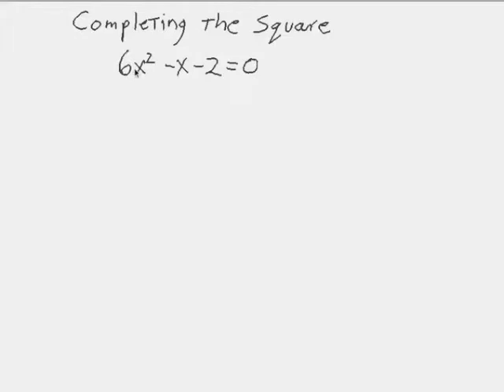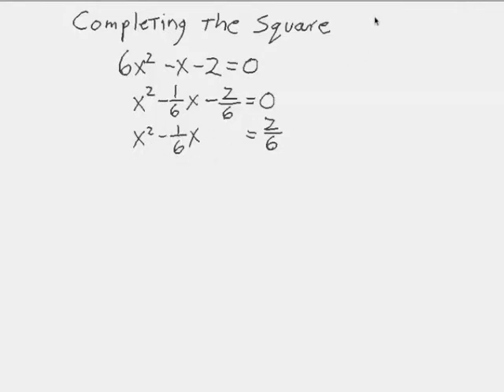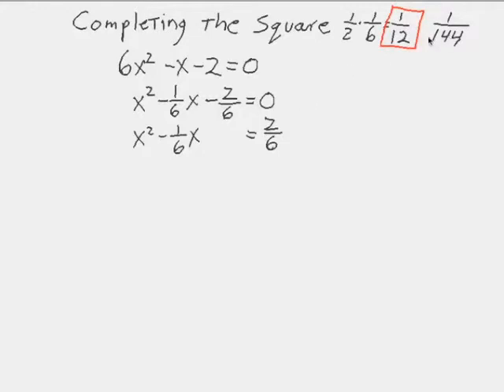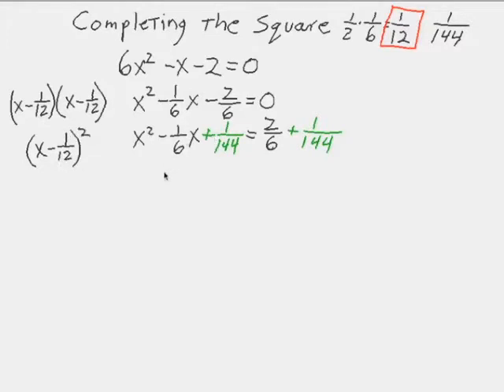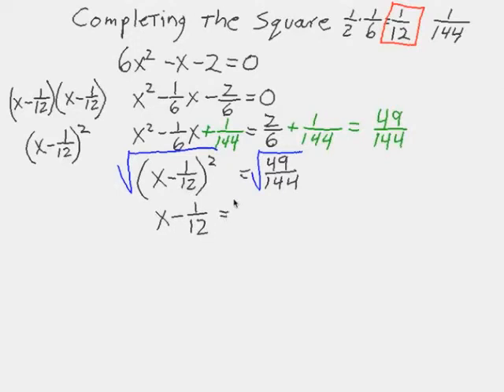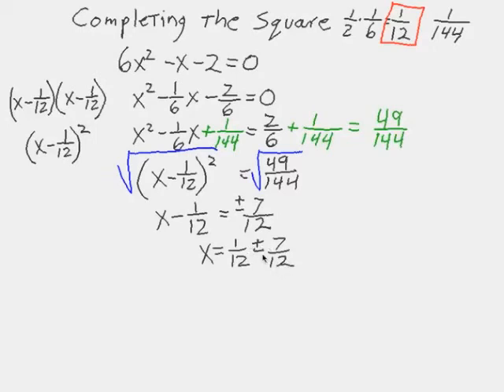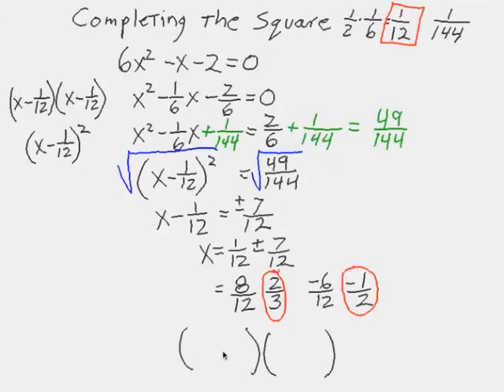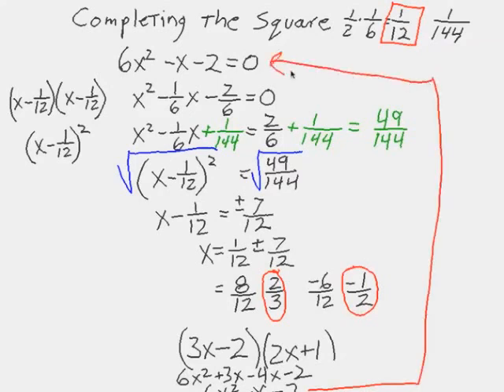Completing the Square Introduction - wardtc